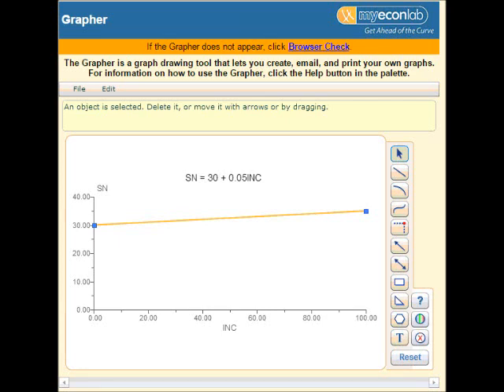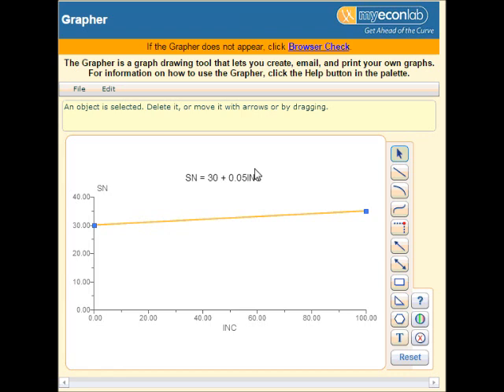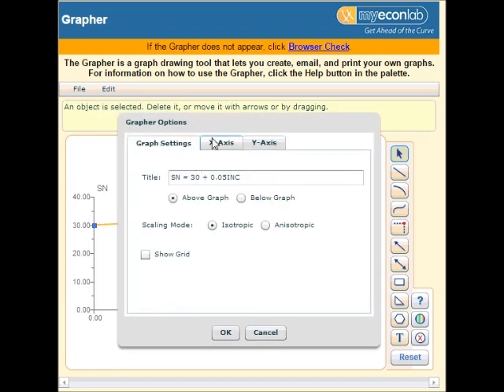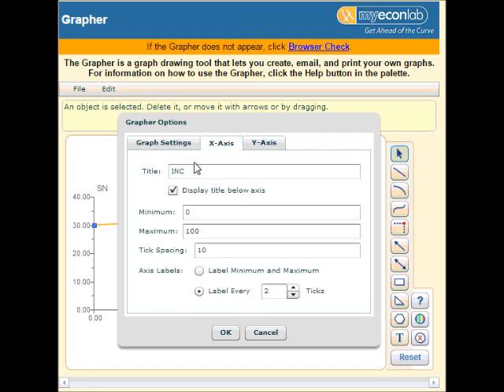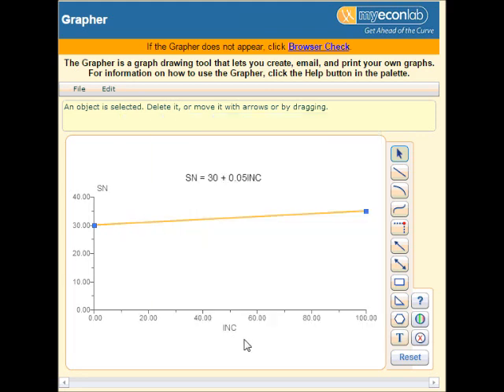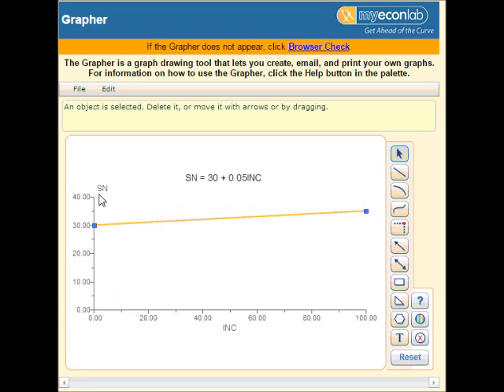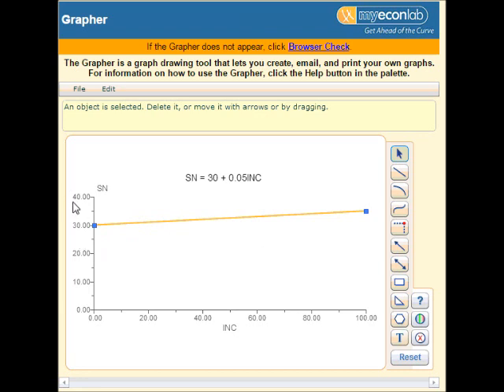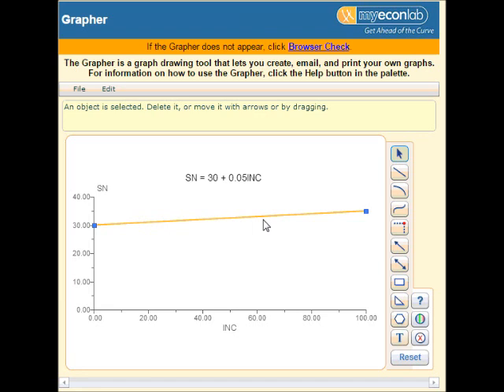Sales of New Cars Model - 2